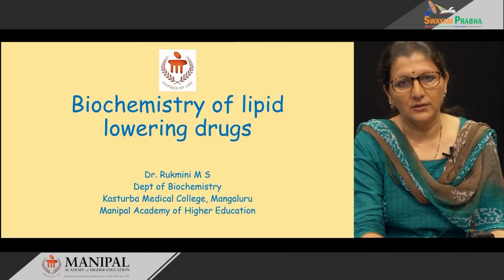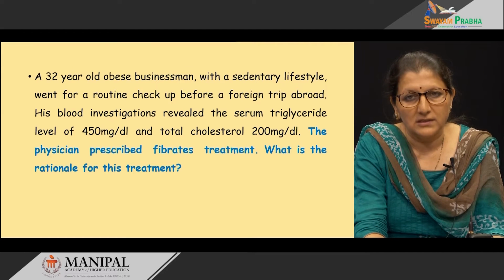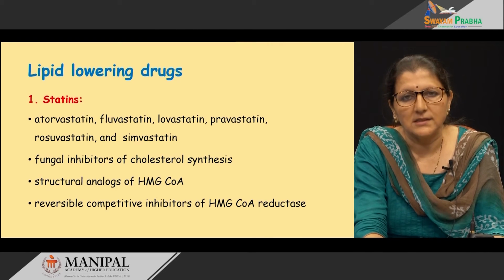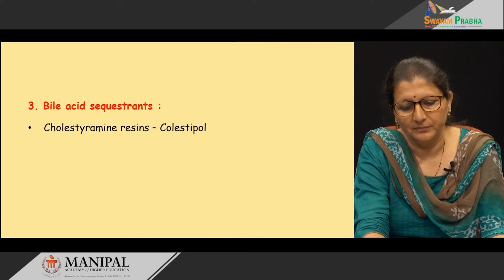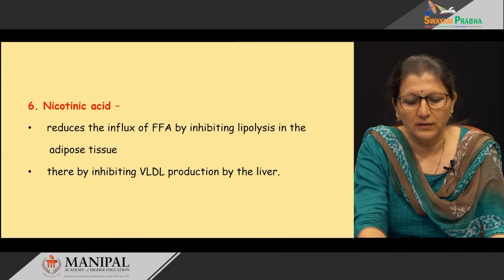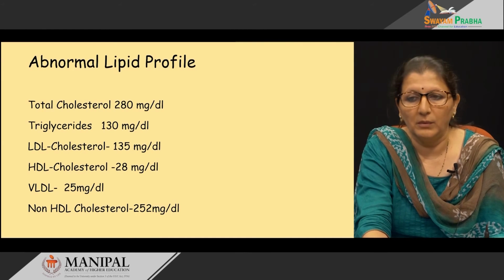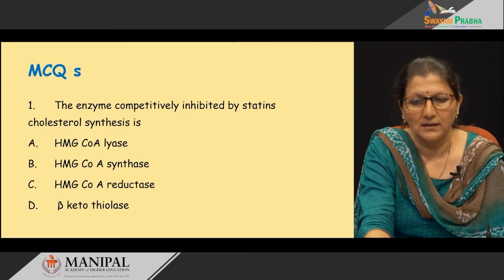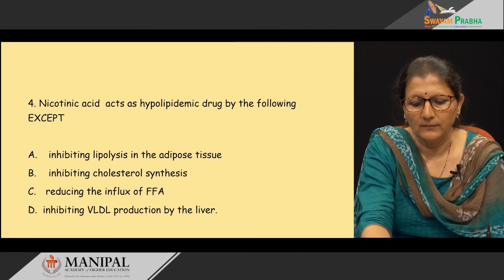Biochemistry of lipid lowering drugs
Subject: Medicine
Course: Biochemistry